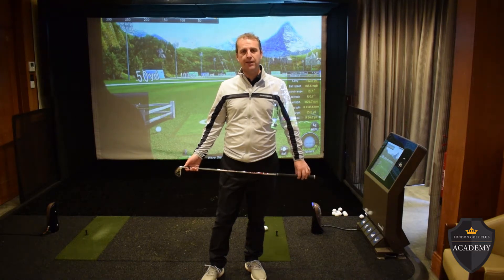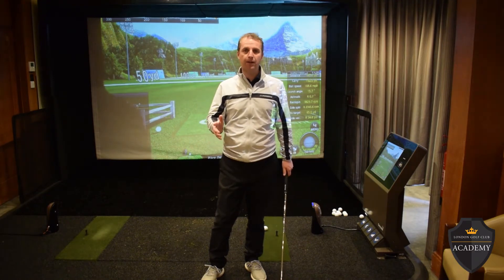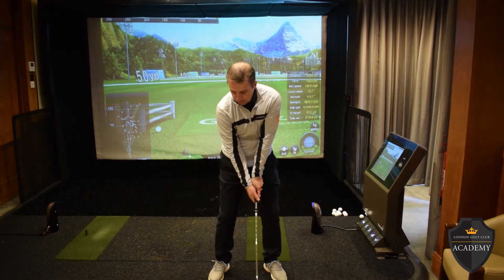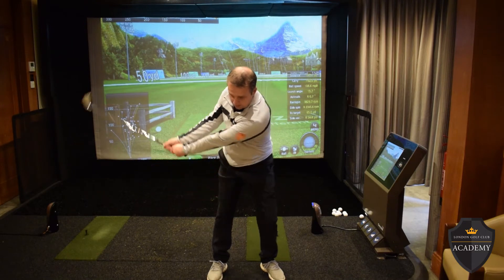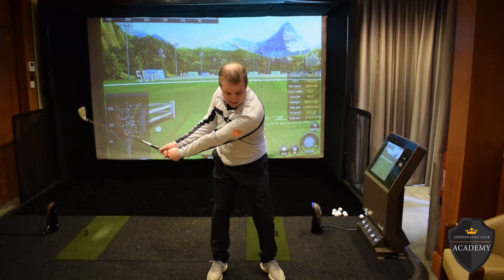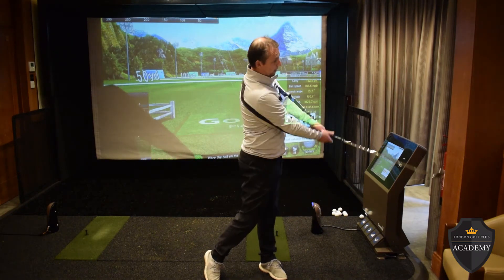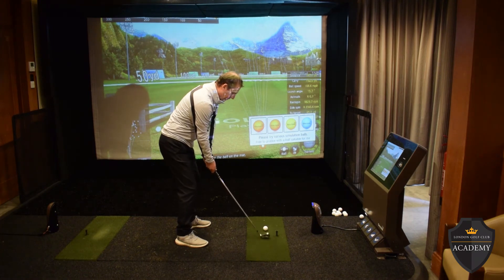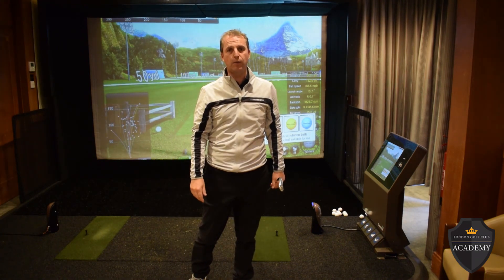Free Lesson Friday with Head PGA Professional Paul Stuart #49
Get ready for your round this weekend with this Free Lesson Friday tip from Head PGA Professional Paul Stuart

Callaway Golf Europe & J.Lindeberg Sport are proud partners of the LGC Academy⛳️